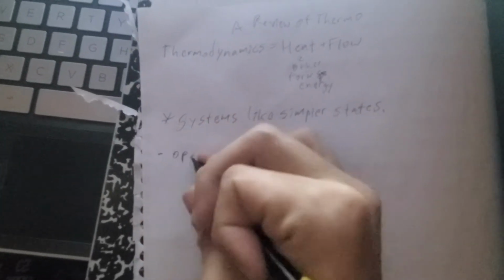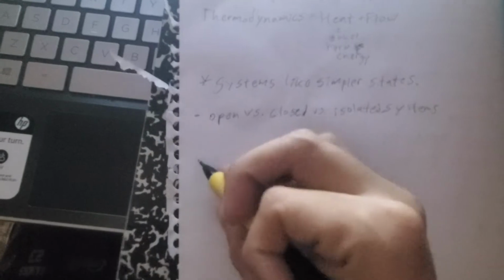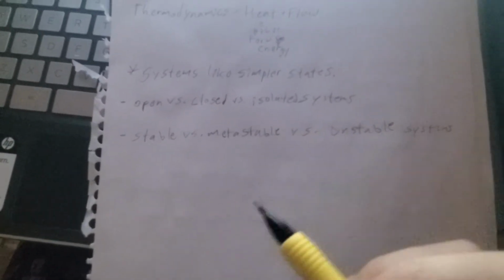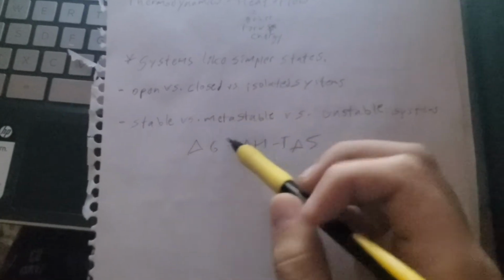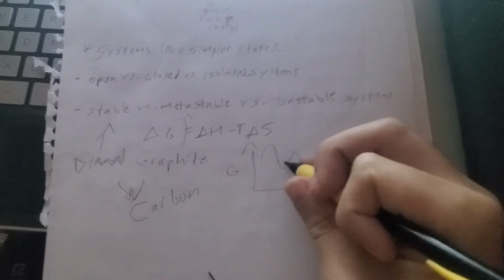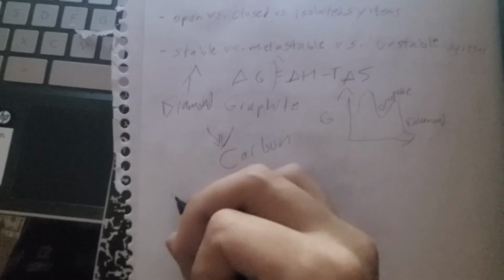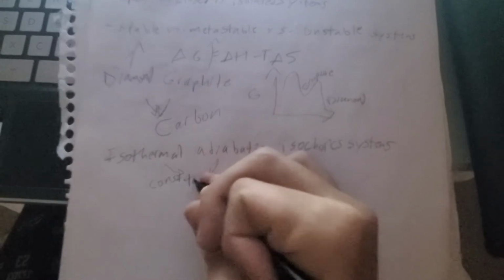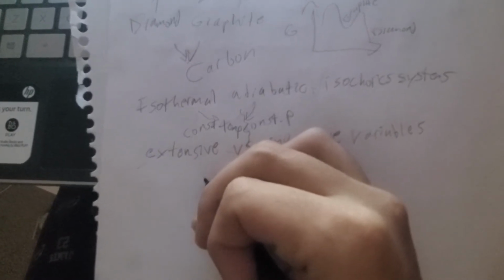Review of Thermodynamics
Part 1- Laws and Descriptions